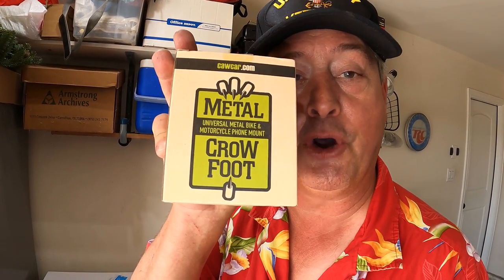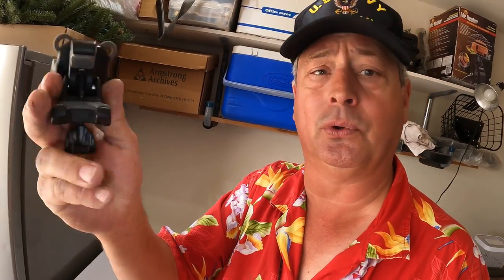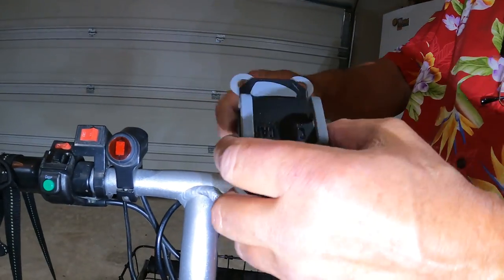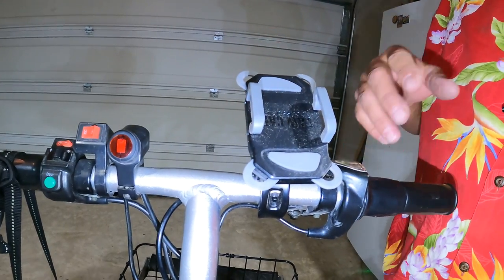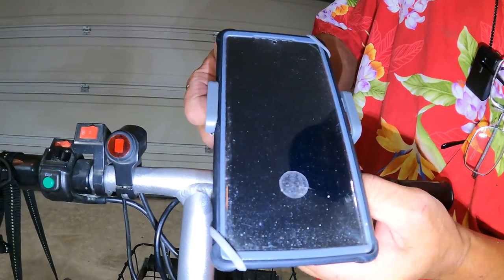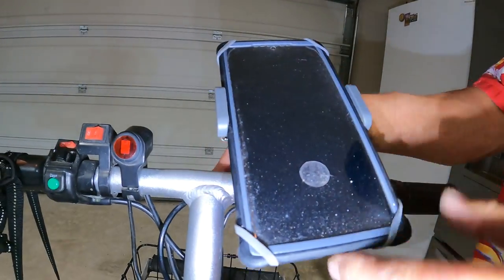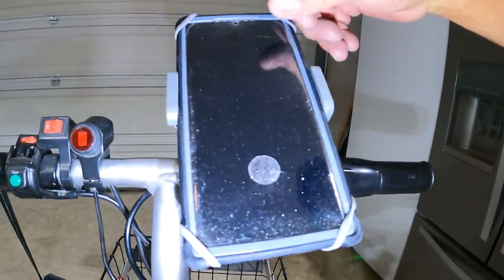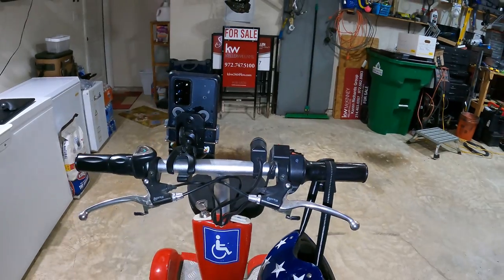Handelbar Phone Holder! Unbreakable Metal Crow Foot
I was looking for a better Handelbar Phone Holder for my high speed mobility scooter, Little Red, and ran across the Metal Crow Foot phone holder. I was kinda skeptical when reading the Amazon listing but became very impressed when the Handelbar Phone Holder arrived.
This is one heavy duty piece of equipment! Thanks to the huge thumb screw clamp this bad boy phone holder is perfect for clamping on to the handle bars of Little Red. My phone is always super secure no matter how rough the road or trails get.
Join me as I do a quick review of this fantastic Handelbar Phone Holder The Metal Crow Foot.
See this great Handelbar Phone Holder on Amazon here...

How about a cup of coffee?